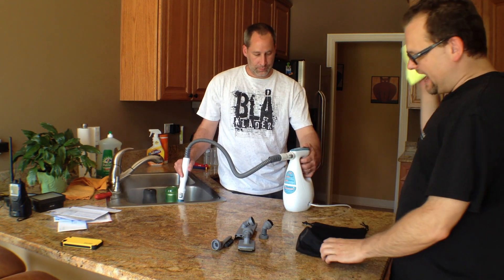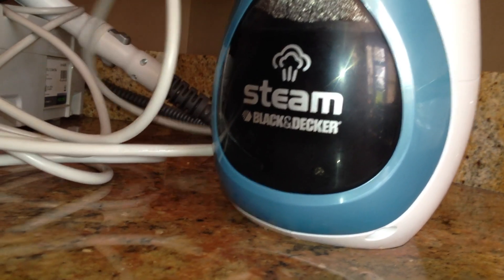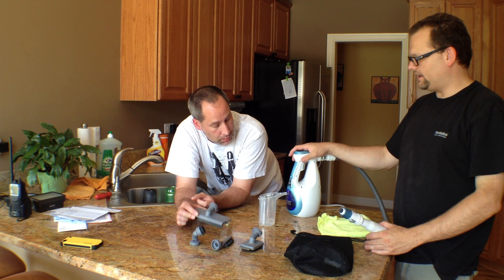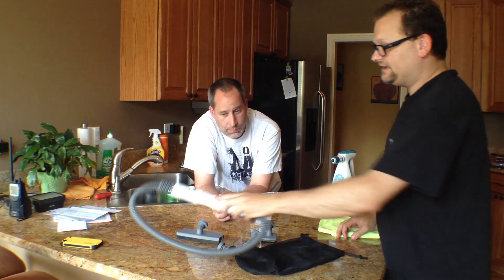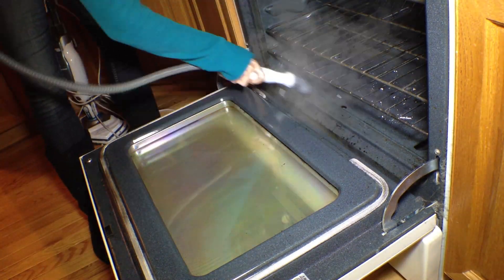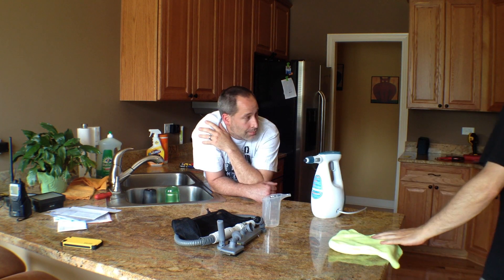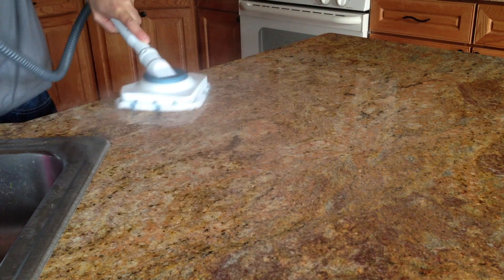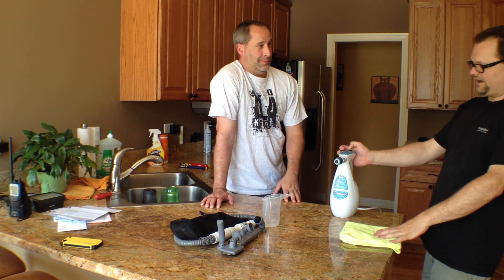Black and Decker Hand Held Steamer BDH1800SM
checks out the BDH1800SM Black and Decker Hand Held Steamer